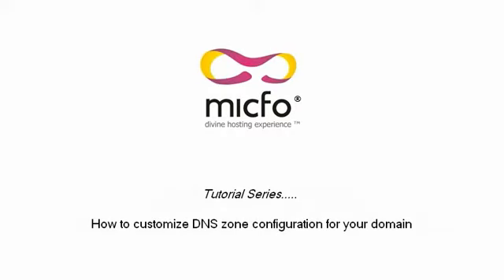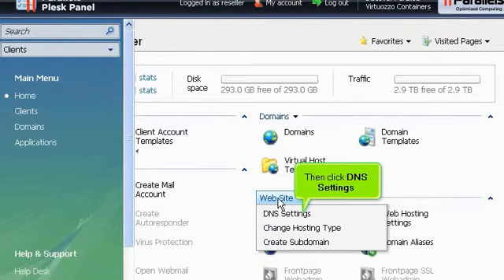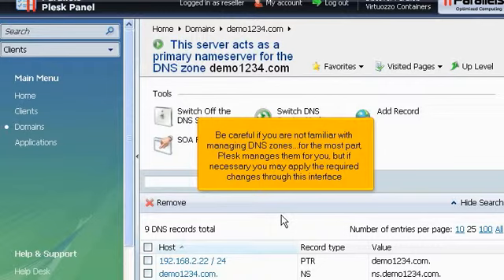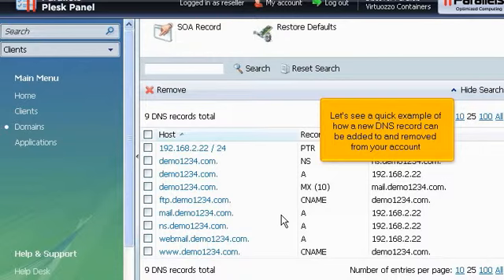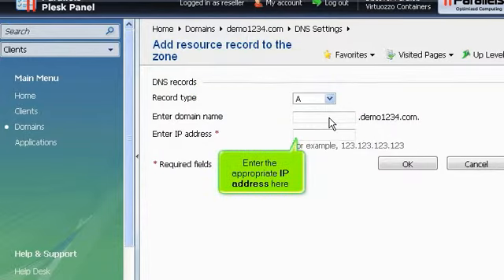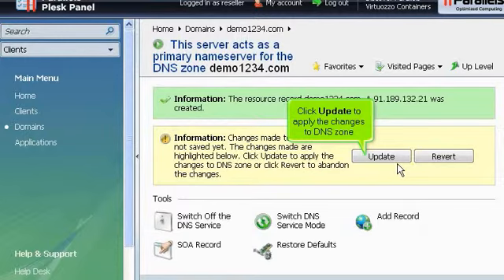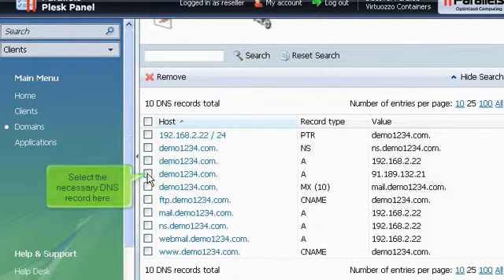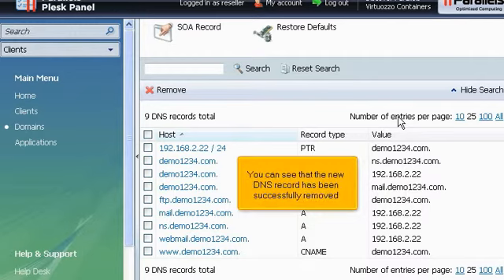micfo | how to customize DNS zone configuration in Plesk reseller control panel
Learn how to customize DNS zone configuration for your domain in your Plesk reseller hosting control panel. For more information please visit: